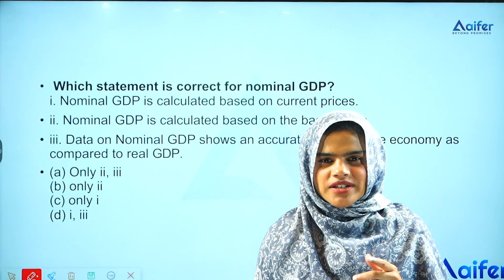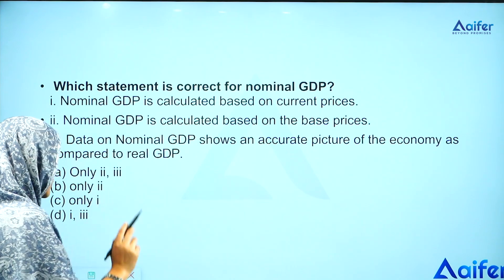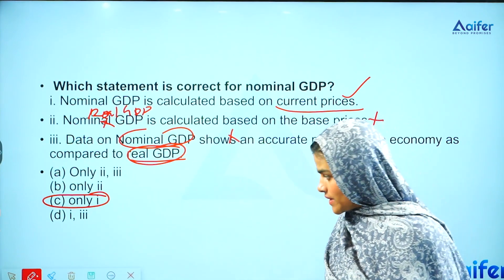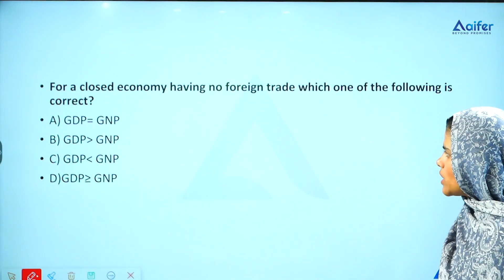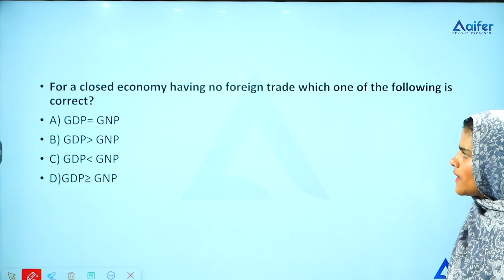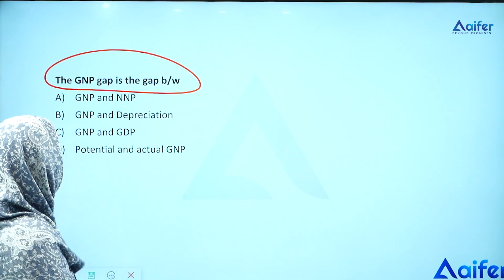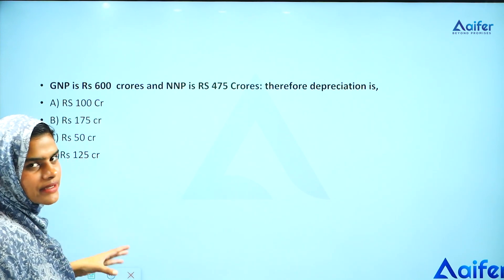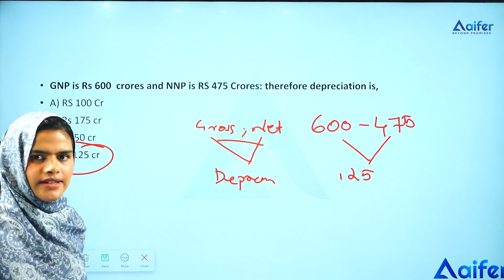National income Concept - PYQ discussion | UGC NTA NET | Economics Class | Aifer Education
📚🌐 Dive deep into the intricacies of National Income Concept with our PYQ (Previous Year Questions) discussion, tailored for UGC NET Economics aspirants! 🎓💡 In this video, we dissect and demystify the crucial concepts surrounding National Income, exploring past exam questions to provide valuable insights and strategies for your UGC NET preparation. 🧠📊 Whether you're a seasoned scholar or gearing up for the exam, join us for an engaging session that will enhance your understanding of this fundamental economic concept and prepare you to tackle related questions with confidence. 🌍✨ Hit play now to strengthen your grasp on National Income and excel in your UGC NET journey! 🚀🔗 UGCNETEconomics NationalIncomeConcept PYQDiscussion ExamPreparation EconomicsExplained 📖🎥

Welcome to Aifer Education – your gateway to success! 🚀 We're on a mission to enhance education and foster essential skills. Join our online coaching for UGC NTA NET and CSIR NET, featuring excellent teachers, smart methods, and innovative technology.

🔗 Immerse yourself in our unique Emotech Learning System for an unparalleled educational experience.
🔗 Connect with peers in our UGC NET Paper 1 guidance group
🔗 Connect with peers in our UGC NET Economics guidance group: